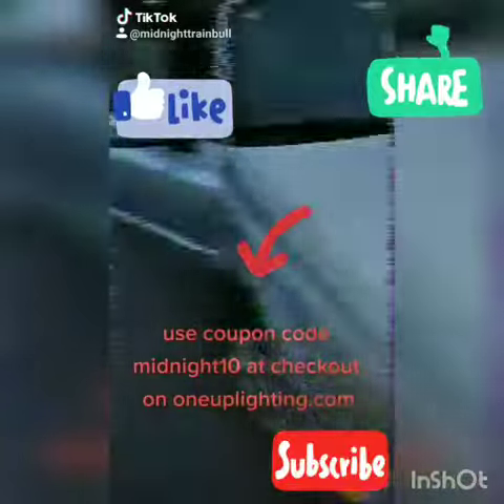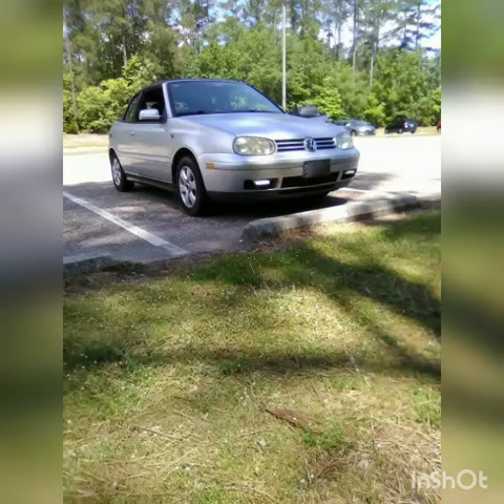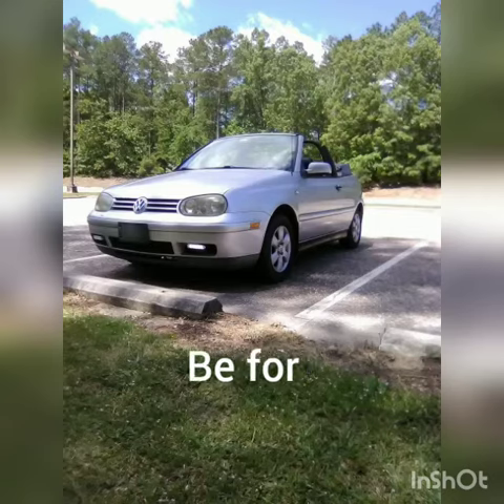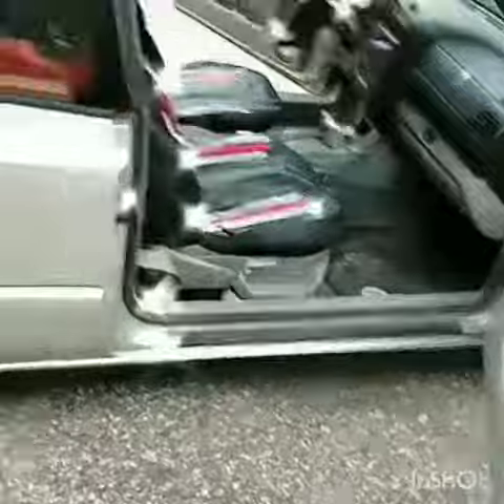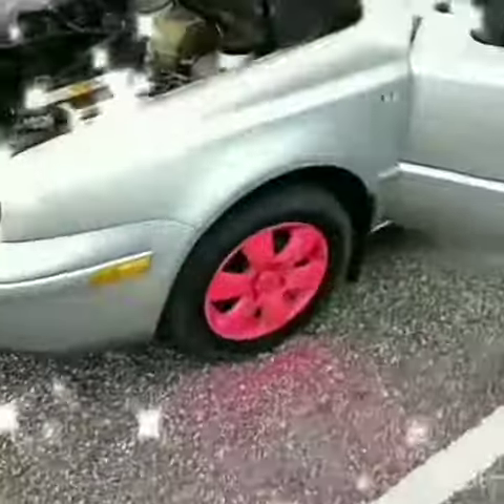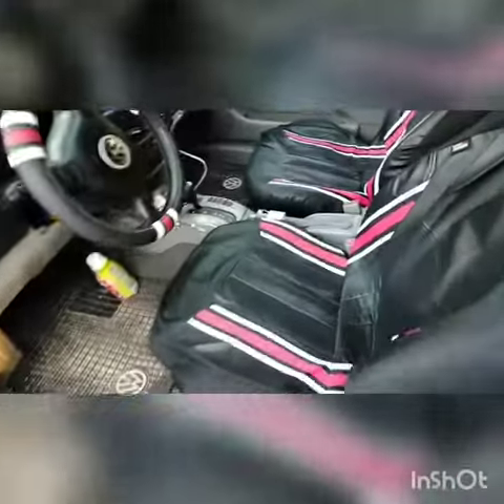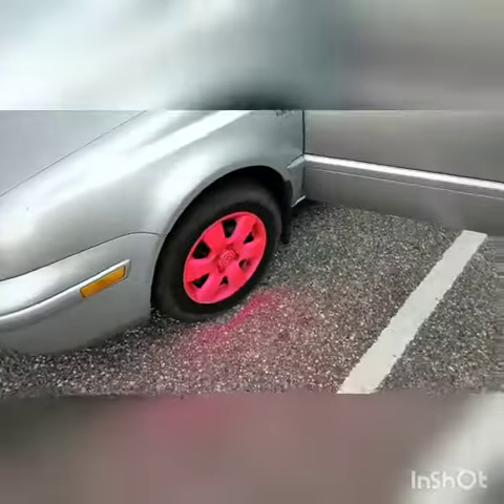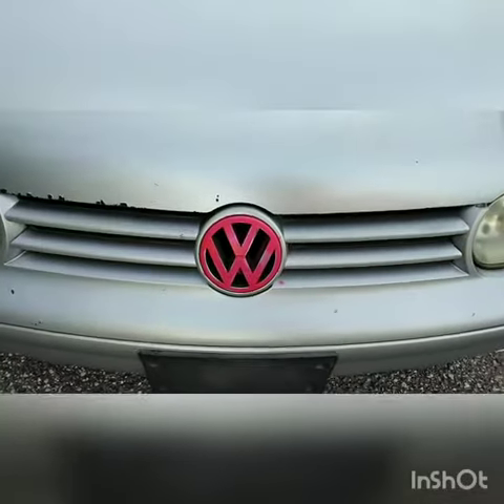Get your LED LIGHTS FROM ONEUPLIGHTING